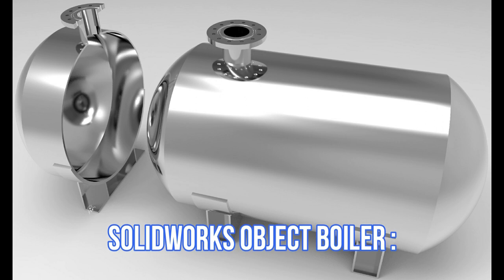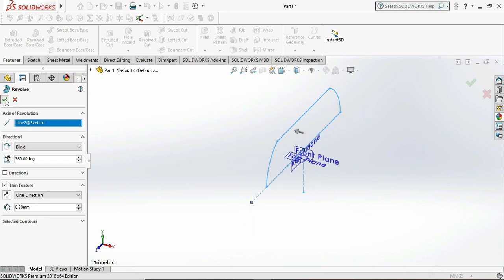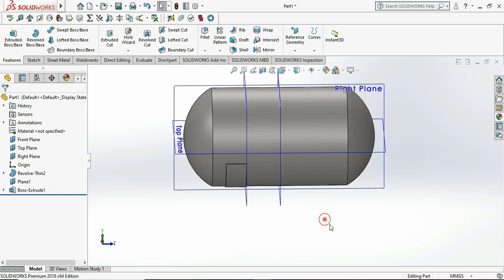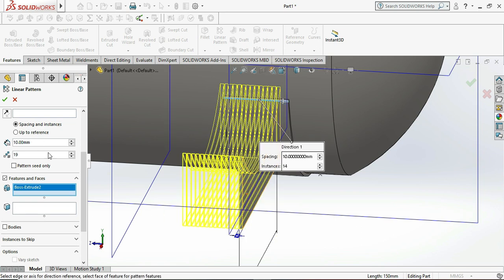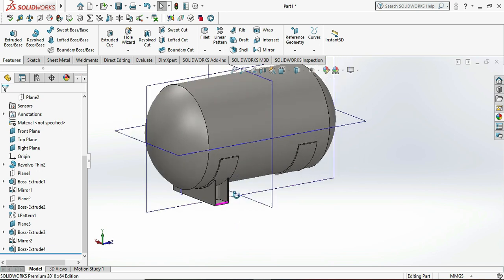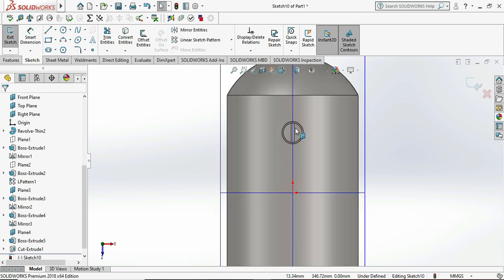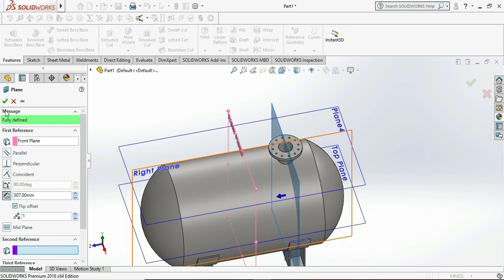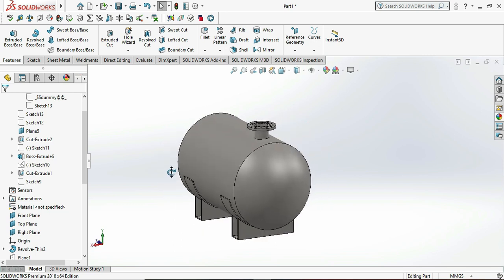Solidworks Tutorial Design Boiler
Todays video is about how to Design Boiler in solidworks. This video is given with all the dimensions & 2D views.

# Video Contents :
1. Designing Detailed Video
2. 3D rendered Photograph

Design Software Used : Solidworks 2018

Solidworks Workbenches Used
1. Sketcher
2. Features

Software Used For Object Rendering : Keyshot 6

Design Qualification Certification By: CAD Center, Satara.

If you want some tutorials of any type of design objects then mail me that object, i will surely make the tutorial on that object & upload for you within next 2 days